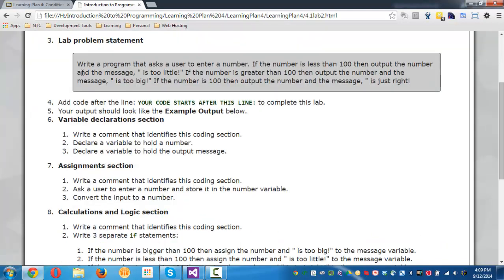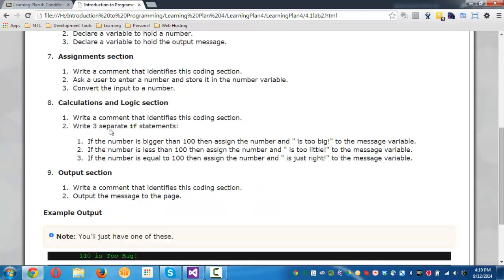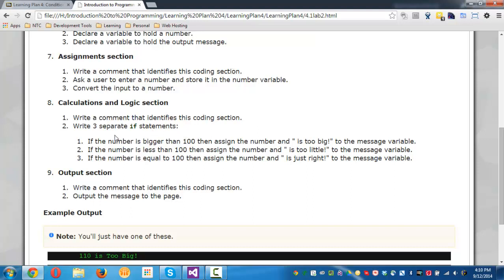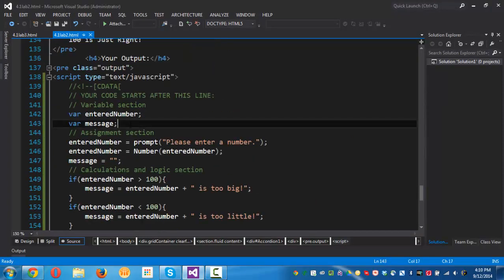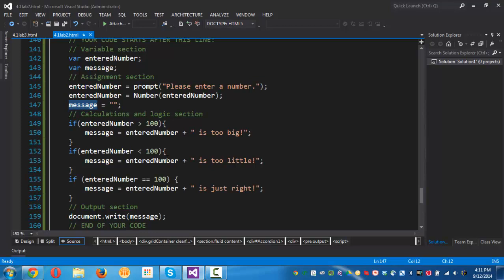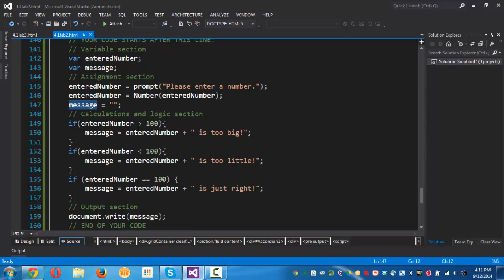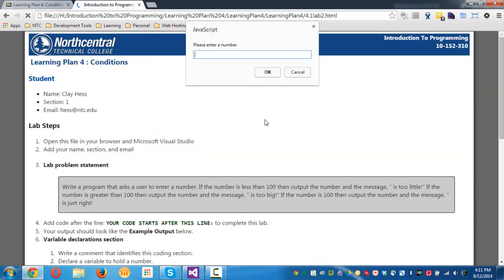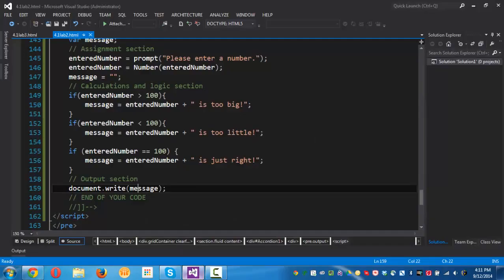LP4 4 1 Lab 2 20140912 161919 16